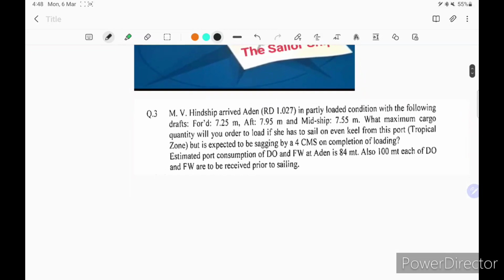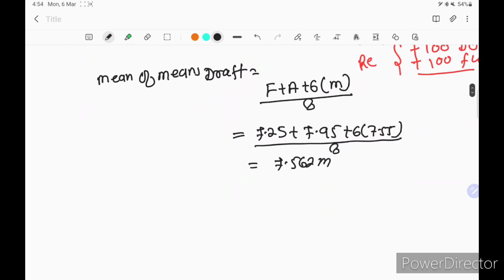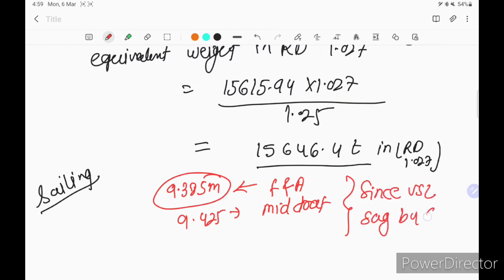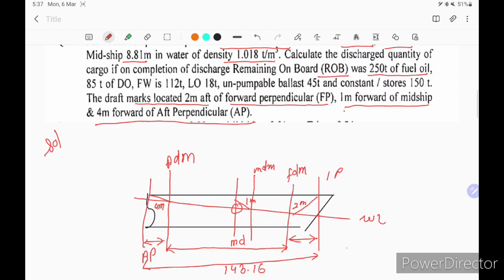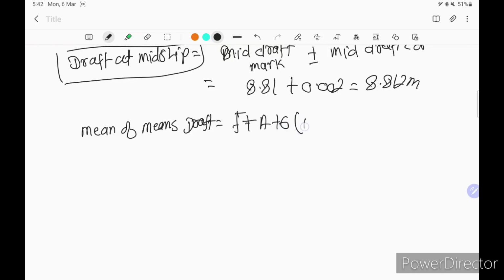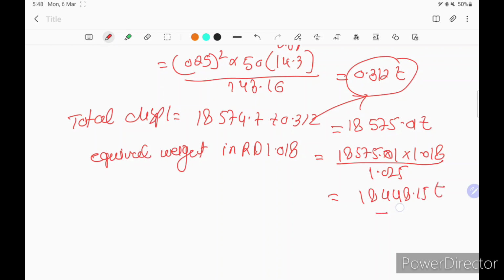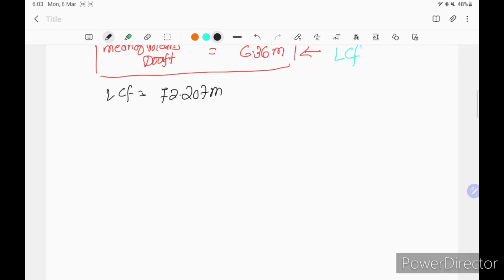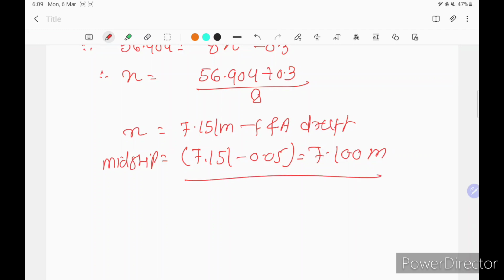Chief Mate Phase 1 - Draft Survey part 3